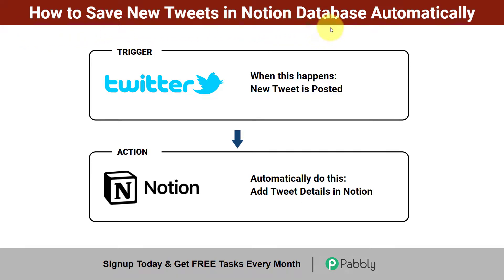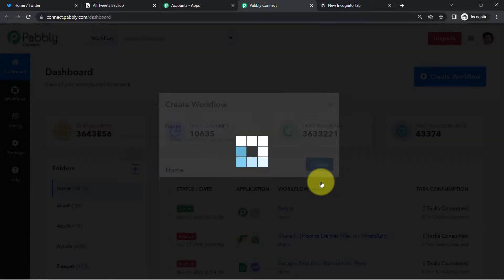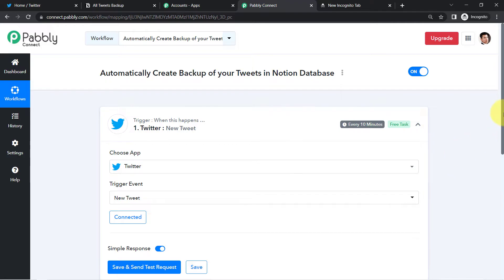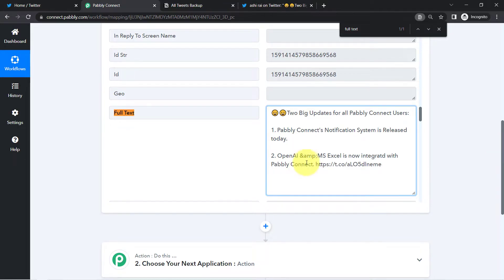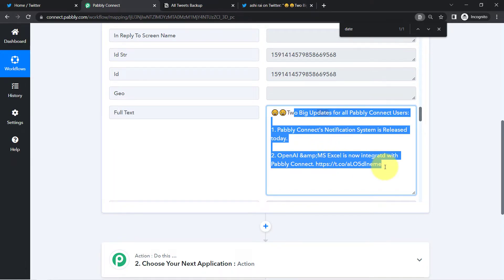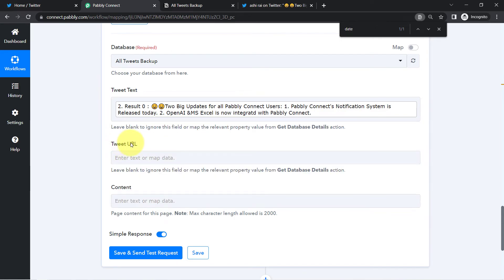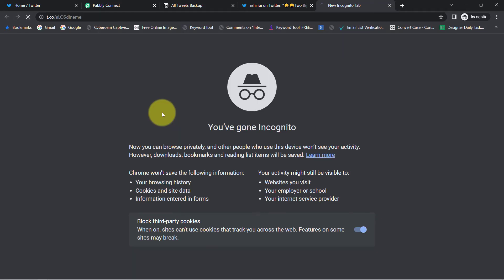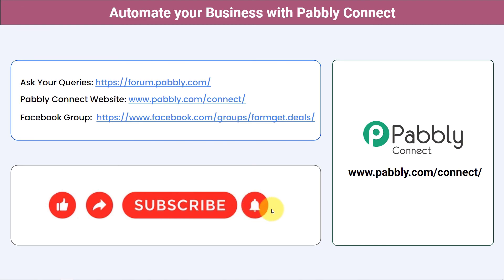How to Save New Tweets in Notion Database Automatically - Twitter Notion Integration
Would you like to be able to save your new tweets automatically in a Notion database? Here's how!

In this video, we are going to set up Twitter & Notion integration. Once you set up this integration, each tweet you generate will be automatically added to a specified database in Notion.

This easy integration can be done within a few clicks with the help of Pabbly Connect software.